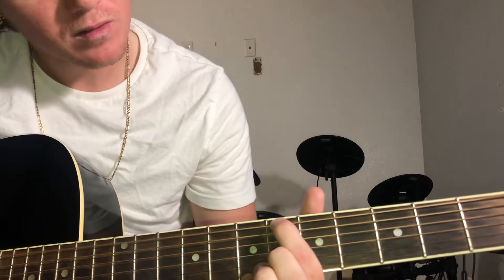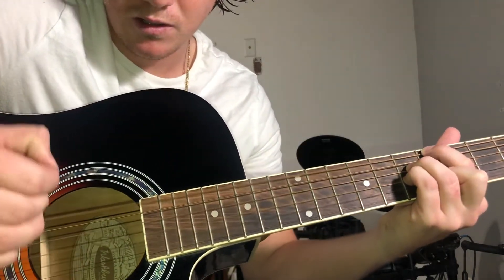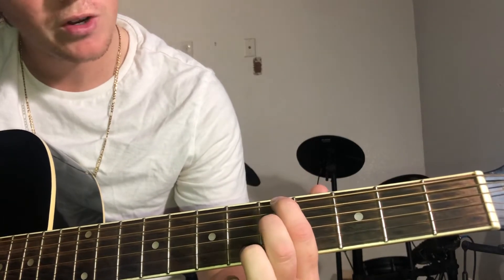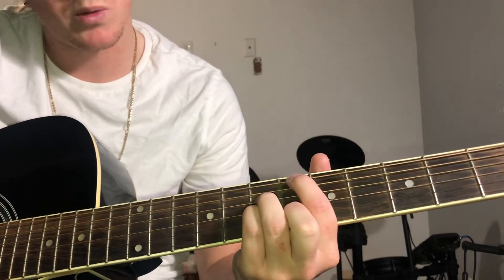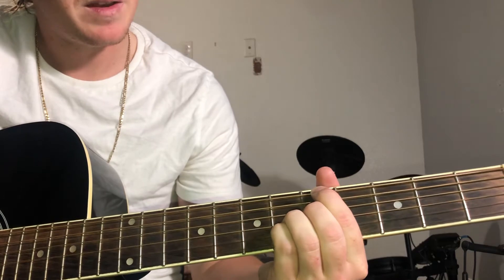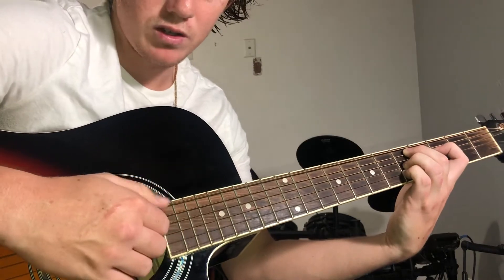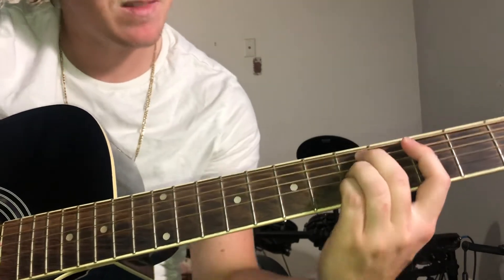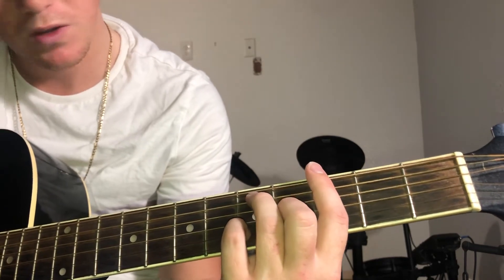Angel - XXXTENTACION Guitar lesson + Tutorial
How to play angel or father forgive me by Shiloh dynasty on guitar. Easy song with only 4 chords.

My intagram is free_reptile_club